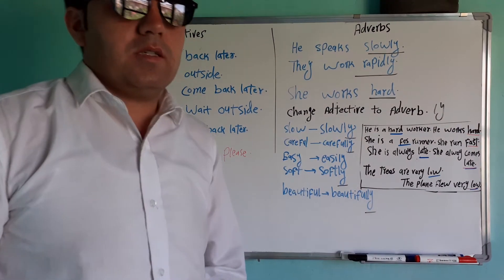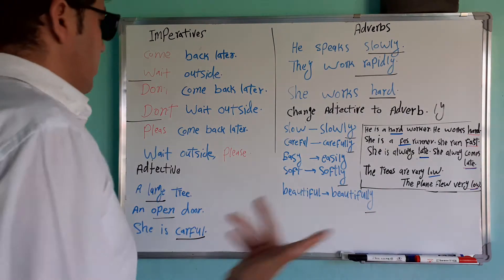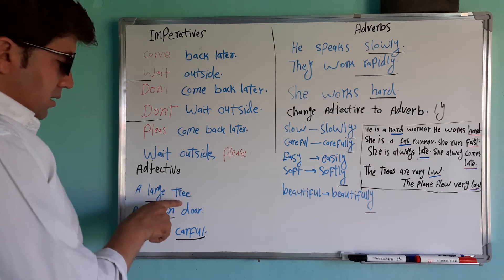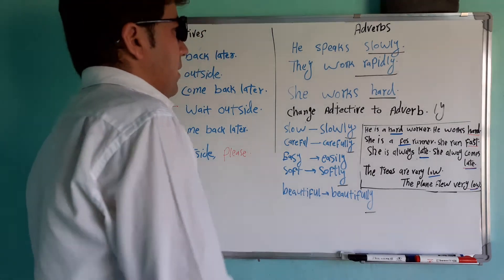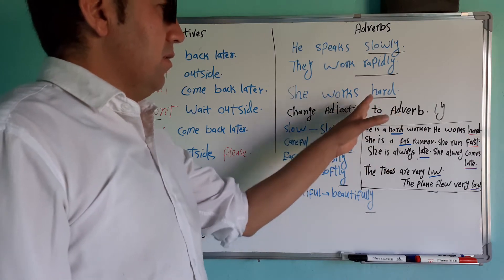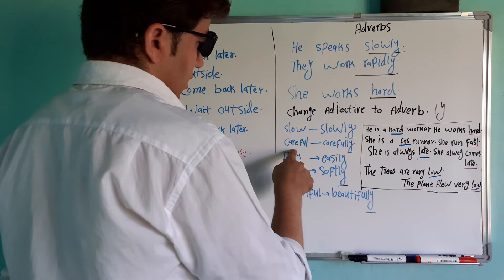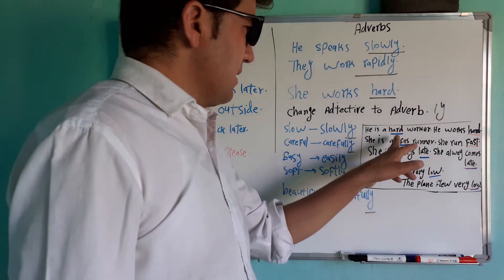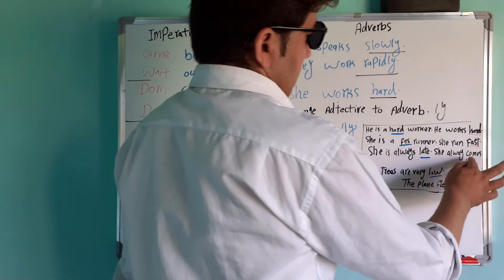درس۸۳ موضوعات ذیل:امریها، صفتها و قیدها. The impetatives, adjectives and adverbs